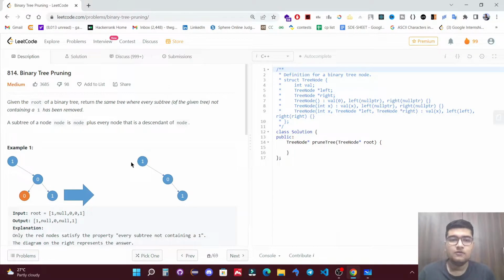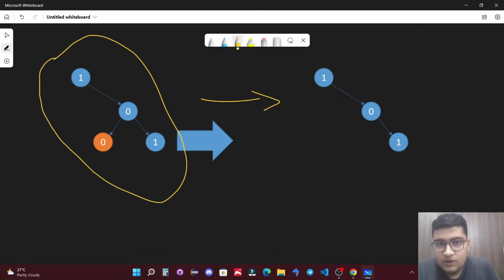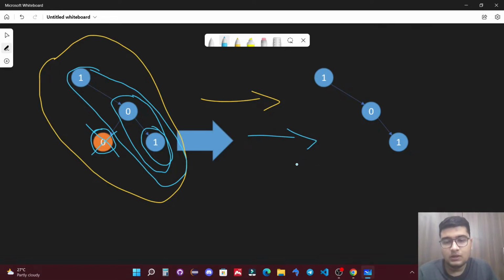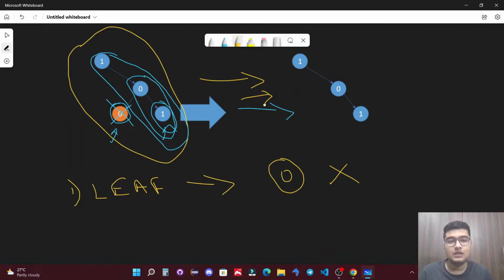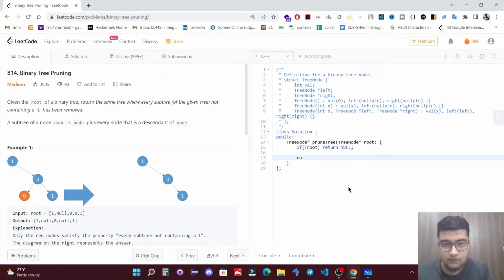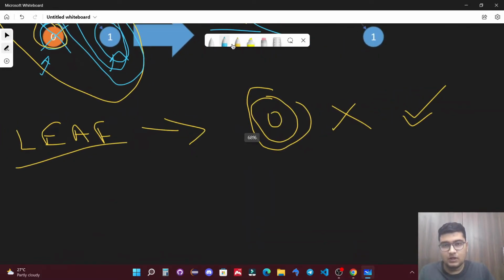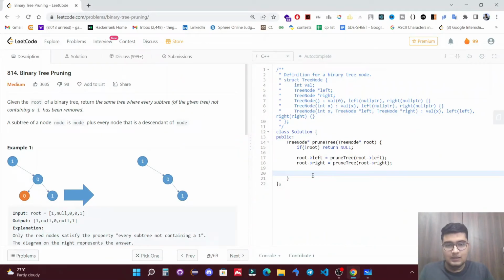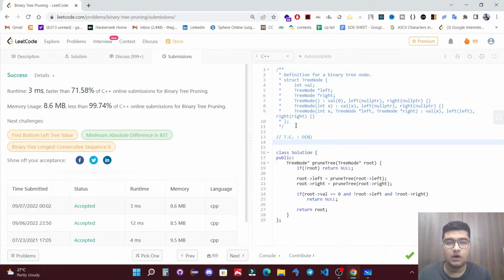Binary Tree Pruning | C++ | Trees | Leetcode Solution 814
Here is the solution to the "Binary Tree Pruning" leetcode question. Hope you have a great time going through it.

1) 0:00 Explaining the problem
2) 0:32 Example
3) 1:49 Approach Explanation
4) 3:31 Code in CPP
5) 6:13 Time and Space Complexity